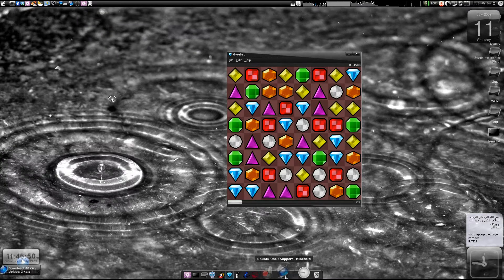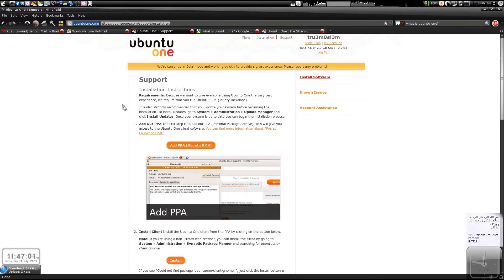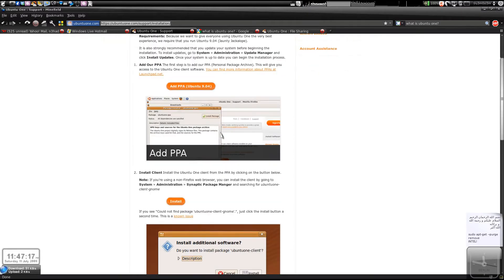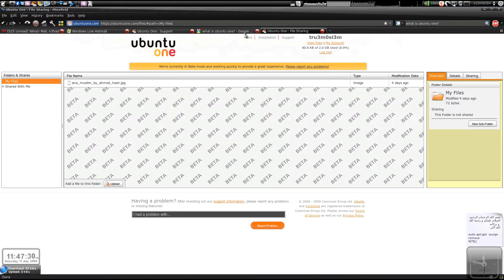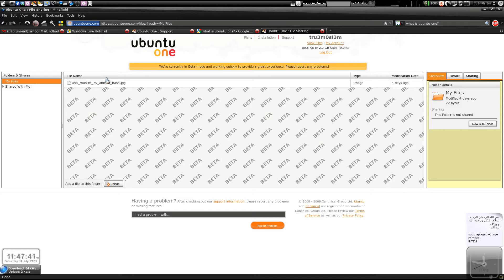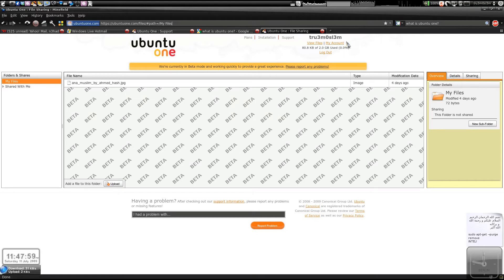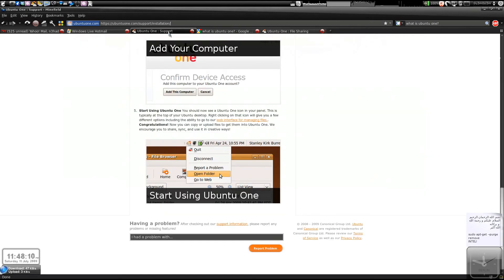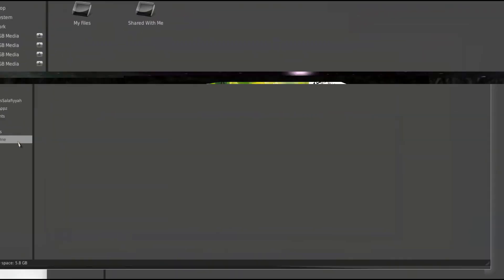[HowTo] Install UbuntuOne(file syncing/sharing service) on Ubuntu 9.04+ Linux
Ubuntu One helps you store, sync and share files. Sync your files, share your work with others or work remotely, all with your Ubuntu computer.

Ubuntu One is currently being beta tested, with new users being added to the service each week. You can sign up for an invitation to beta test Ubuntu One here: